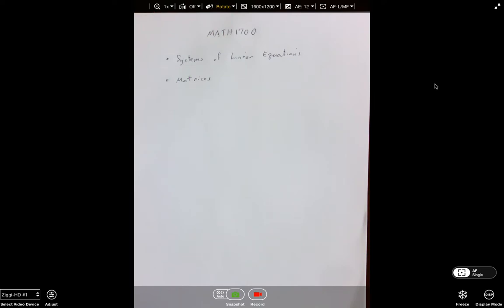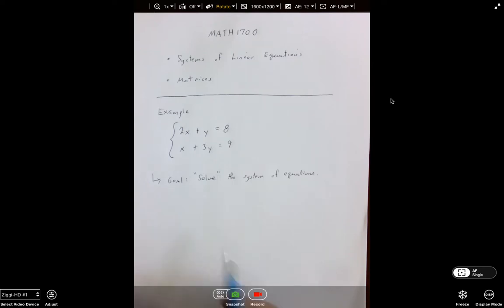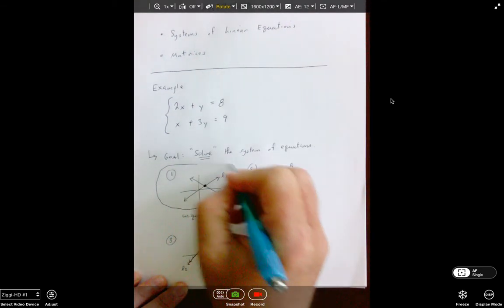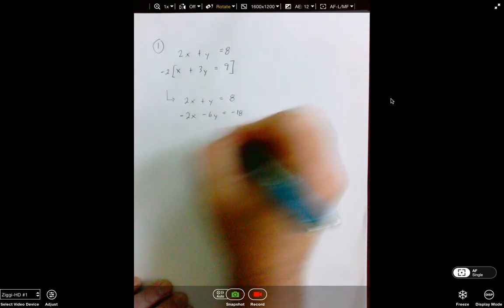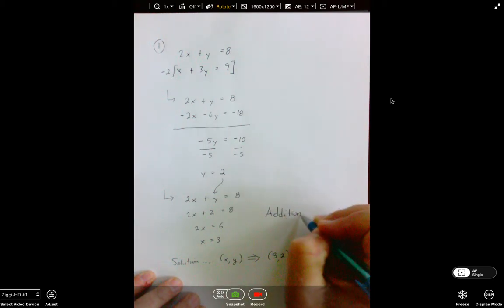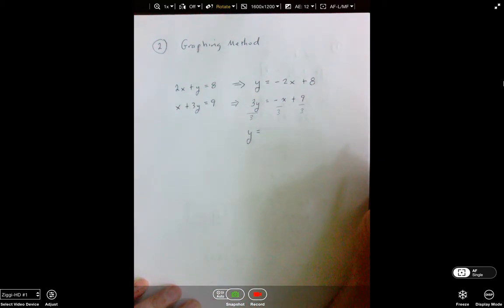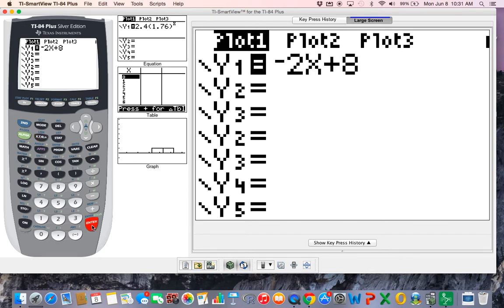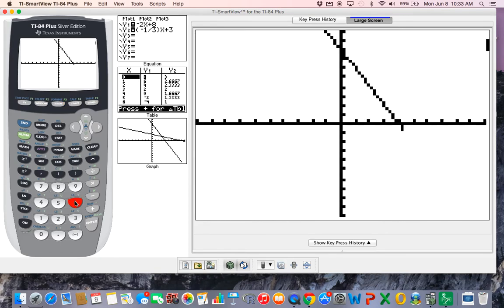Intro to systems and matrices